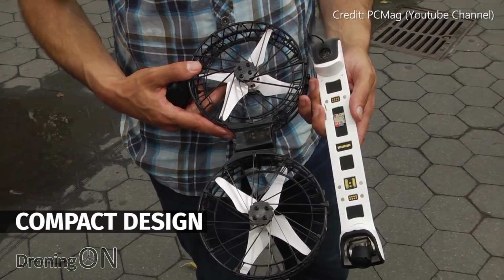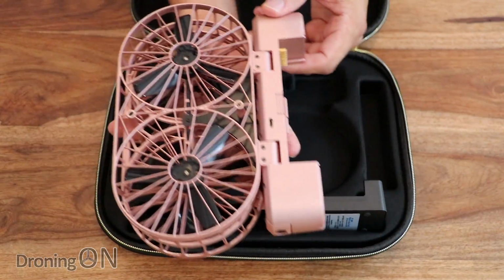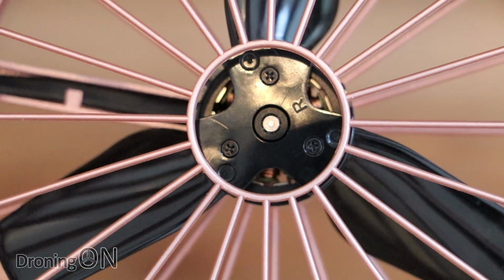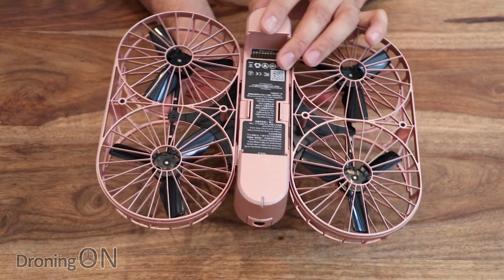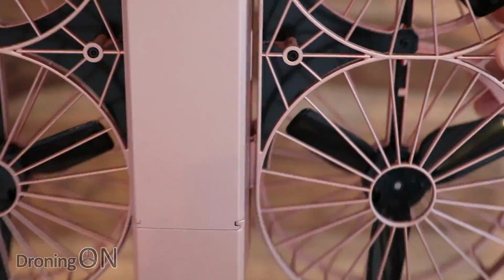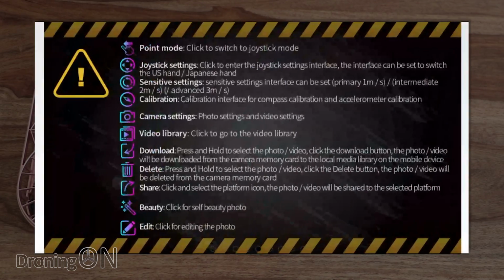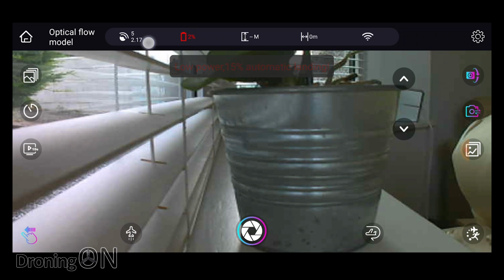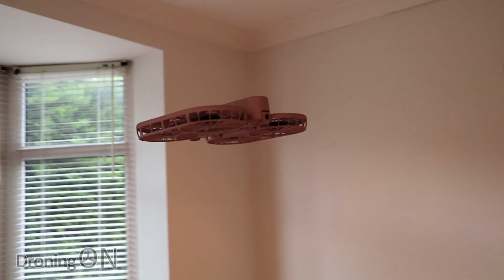DroningON | SimToo Moment Drone Review (Part 1) - Unboxing, App & Indoor Flight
Portable, folding, prop-enclosed drones are growing in popularity and SimToo are joining the competition with their latest launch, the new 'Moment Drone' and DroningON are the first to fully review it. This drone is also known as the Hoshi 007PRO.

00:23 - SimToo Moment Background & Introduction
01:37 - SimToo Moment Unboxing & Inspection
09:34 - SimToo Moment Weight & Size Comparison (Dobby + S6)
10:32 - SimToo Moment Battery Charging
11:31 - SimToo Moment Powering Up & WiFi
13:18 - SimToo Moment App (AirSelfie) Installation
20:37 - SimToo Moment Indoor Flight Test Preview